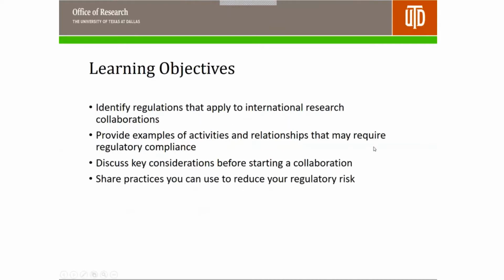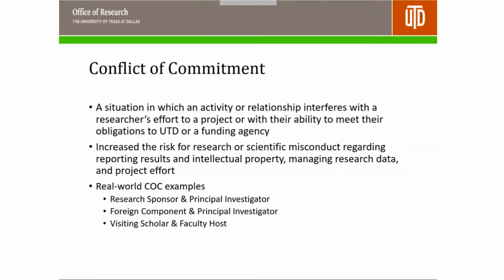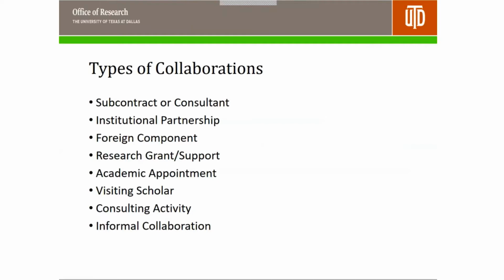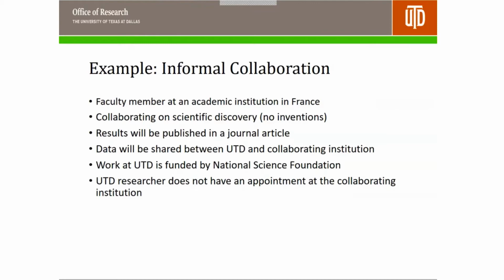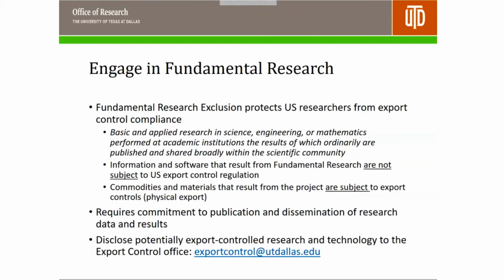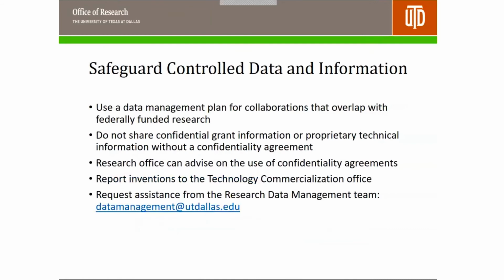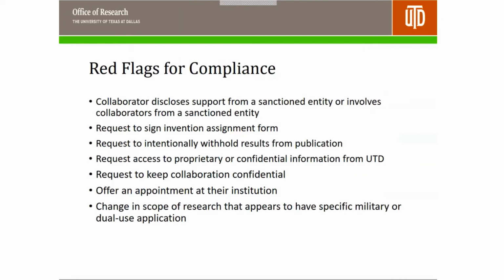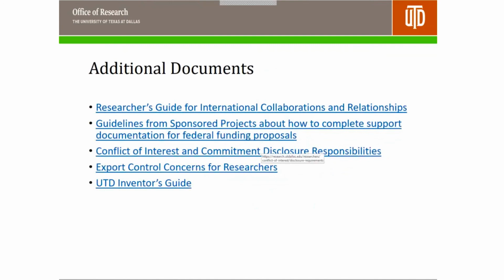Practices for Engaging in International Research Collaborations